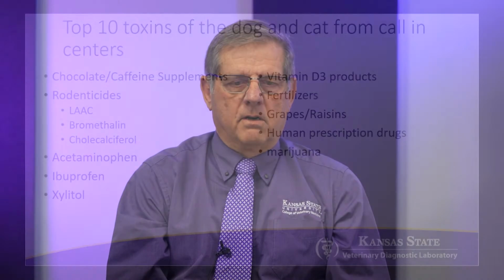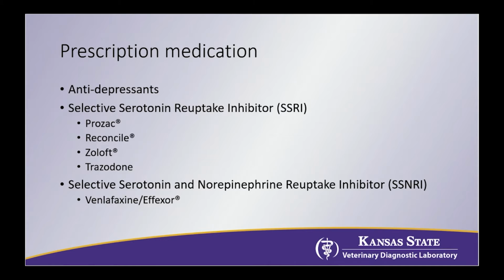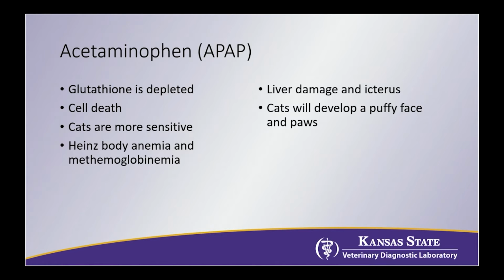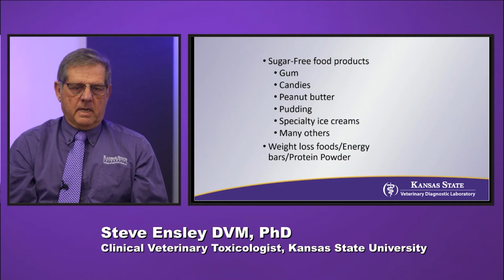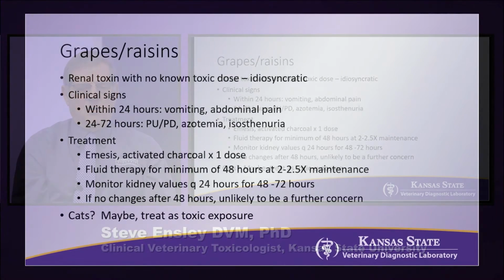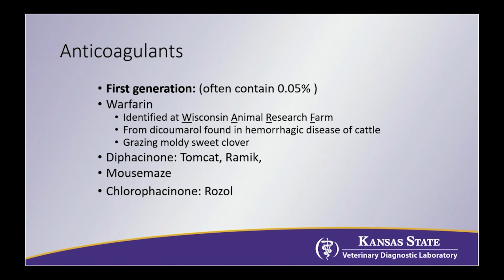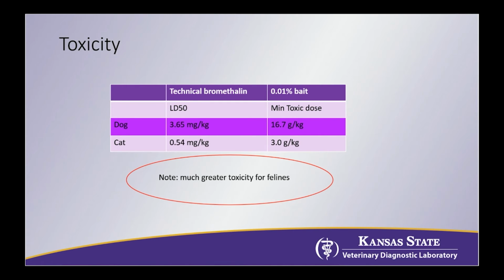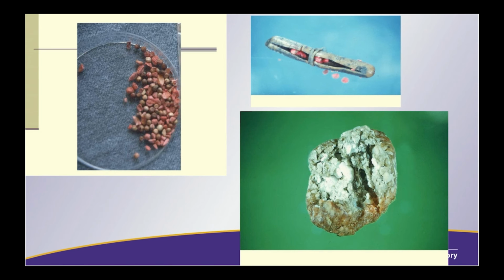Small Animal Toxicology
The top 10 toxins of dogs and cats, from poisoned pet call-in centers will be covered. Sample submission, treatment and interpretation of results will be included.
Recording of webinar presented Feb.22, 2023 by Dr. Steve Ensley, clinical veterinary toxicologist, KSVDL.